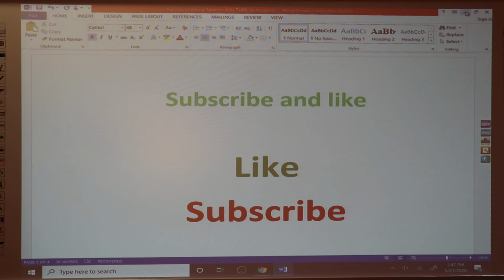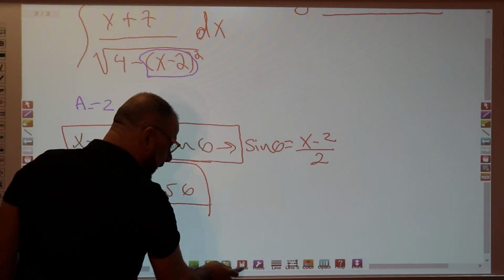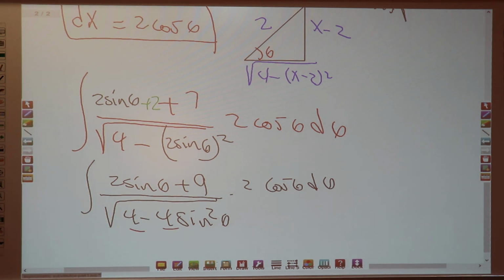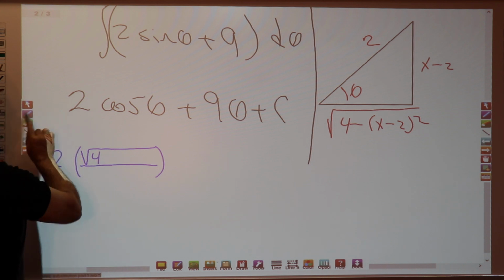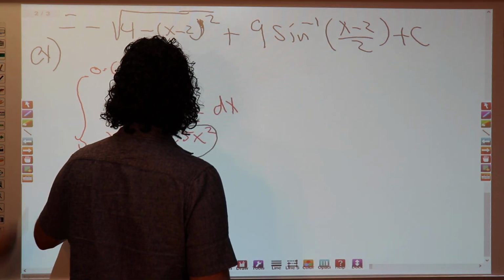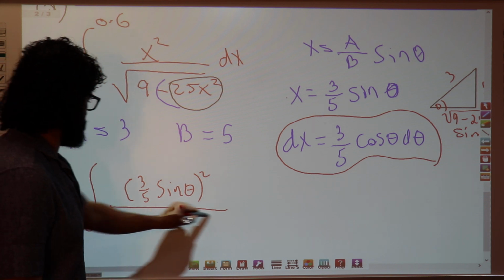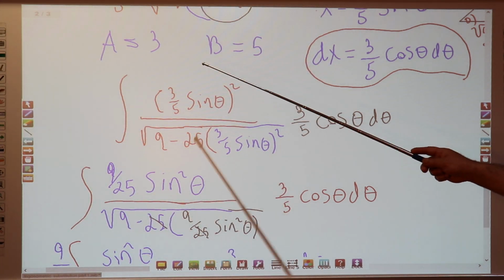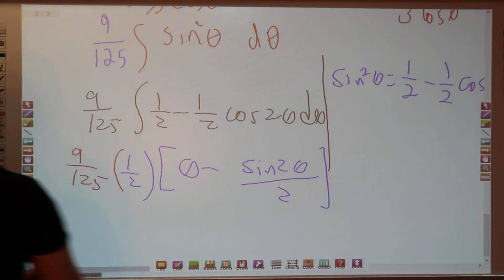Calculus 2 Trigonometric Substitution Integrals Class 7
Calculus 2   Trigonometric Substitution Integrals Class 6